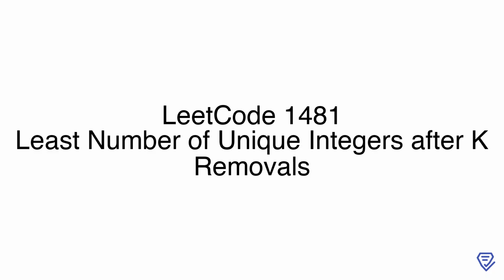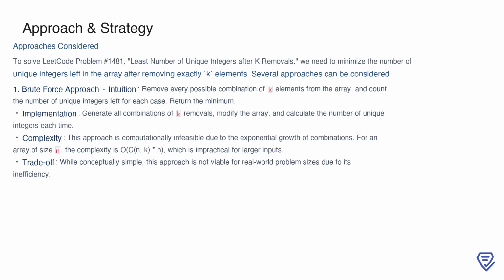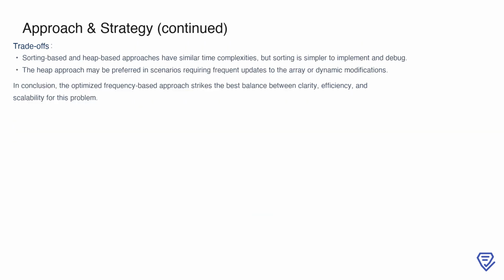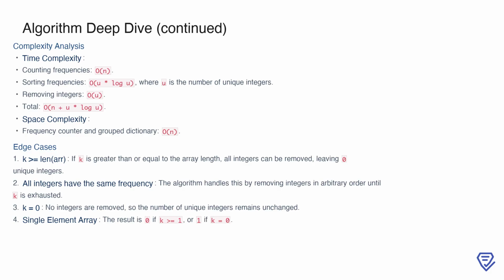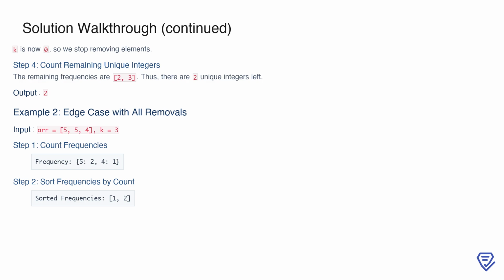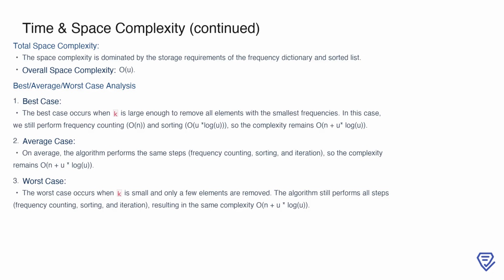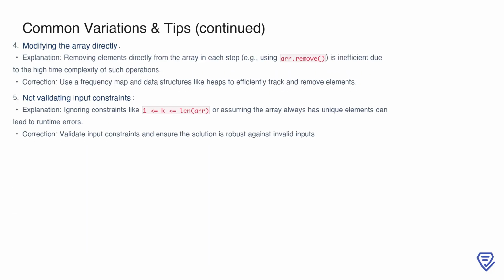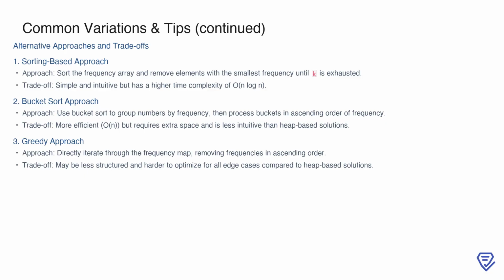LeetCode 1481: Least Number of Unique Integers after K Removals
Difficulty: Medium

📚 Topics: Array, Greedy, Heap, Math, Sorting

⏱️ Timestamps:
00:00 - LeetCode 1481: Least Number of Unique Integers after K Removals
00:28 - Problem Statement
01:12 - Problem Statement (continued)
01:56 - Problem Statement (continued)
02:34 - Problem Statement (continued)
03:35 - Approach & Strategy
04:30 - Approach & Strategy (continued)
05:40 - Approach & Strategy (continued)
06:46 - Approach & Strategy (continued)
07:30 - Algorithm Deep Dive
08:13 - Algorithm Deep Dive (continued)
09:17 - Algorithm Deep Dive (continued)
09:57 - Algorithm Deep Dive (continued)
10:50 - Python Implementation
11:45 - Java Implementation
12:10 - Solution Walkthrough
13:13 - Solution Walkthrough (continued)
13:57 - Solution Walkthrough (continued)
14:49 - Solution Walkthrough (continued)
15:31 - Time & Space Complexity
16:16 - Time & Space Complexity (continued)
17:04 - Time & Space Complexity (continued)
17:48 - Time & Space Complexity (continued)
18:28 - Time & Space Complexity (continued)
19:13 - Common Variations & Tips
20:16 - Common Variations & Tips (continued)
21:01 - Common Variations & Tips (continued)
22:06 - Common Variations & Tips (continued)
22:58 - Common Variations & Tips (continued)
23:57 - Conclusion
24:17 - Thank You!